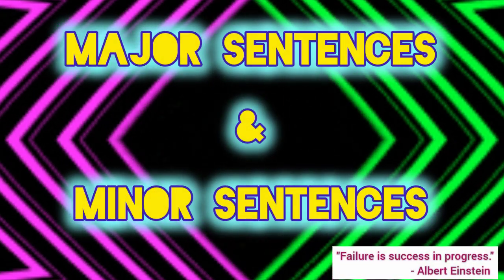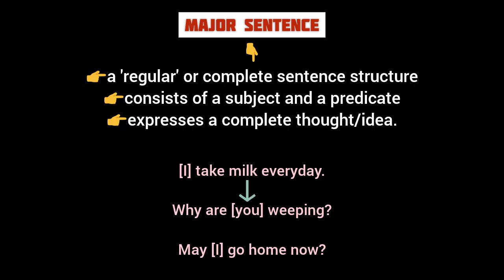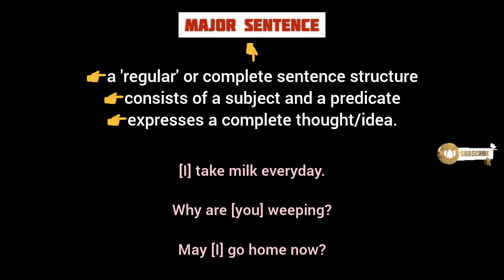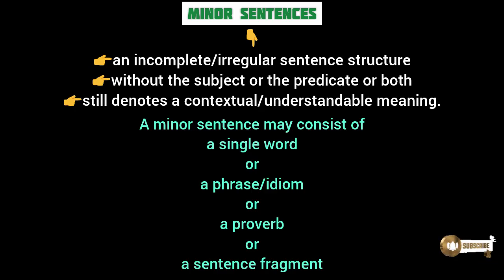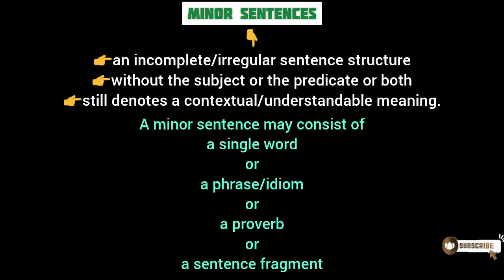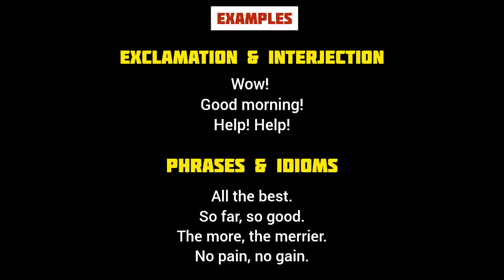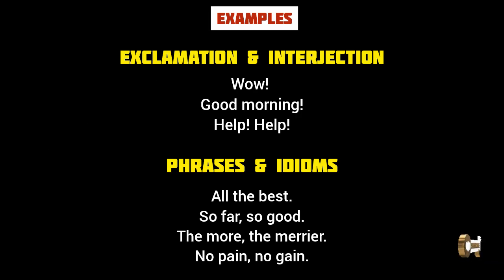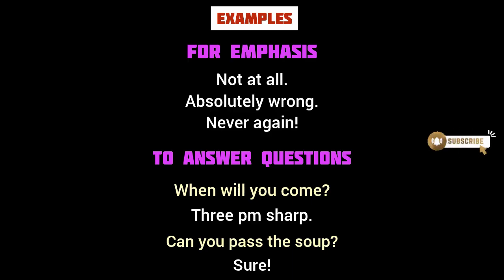Major & Minor Sentences in English Grammar | Regular & Irregular Sentences | Sentence Fragment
Major Sentence & Minor Sentence in Grammar | Regular & Irregular Sentences | Sentence Fragment

Major sentences and minor sentences in English grammar have been elaborately explained in this video.The concepts, structures, and uses of regular and irregular sentences and their differences have been thoroughly elucidated with examples.